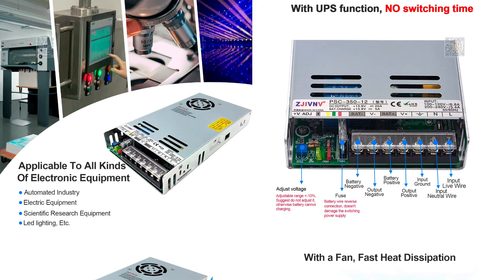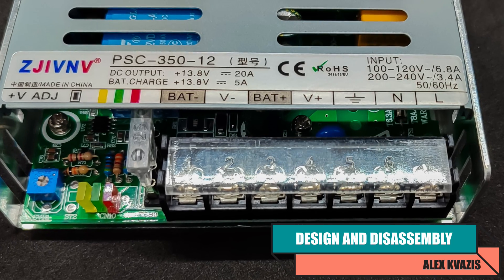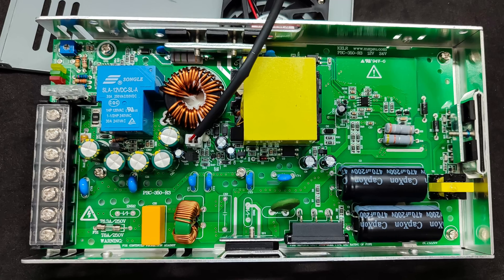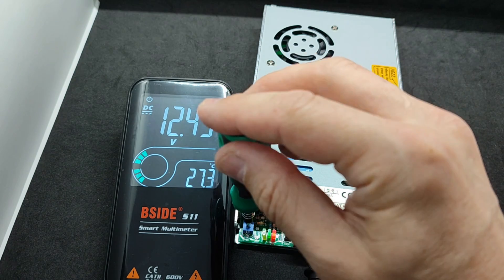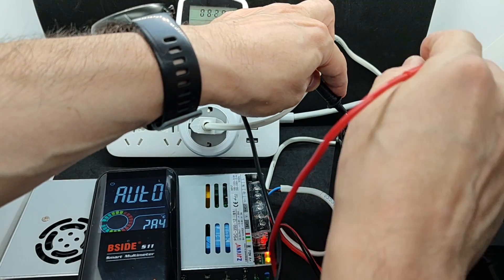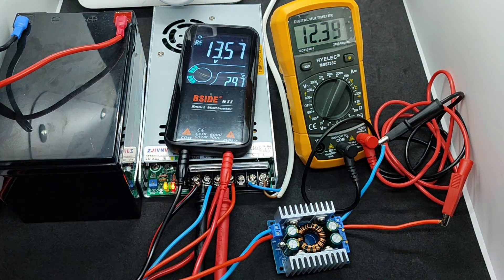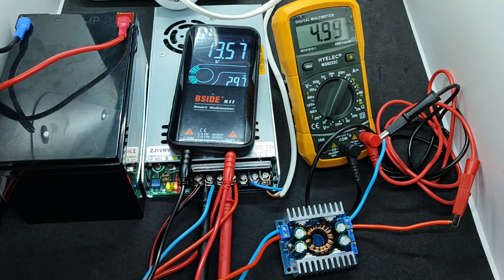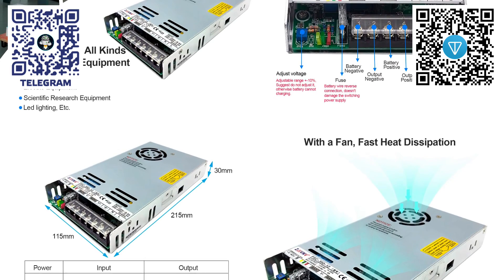PSC-350-12 - Блок питания с подключением аккумулятора, делаем ИБП с регулировкой напряжения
В этом видео я поделюсь с вами своими впечатлениями о блоке питания ZJIVNV PSC -350-12, мощностью 350 Ватт, который поддерживает подключение внешнего аккумулятора и обеспечивает бесшовное переключение на него, в случае пропадания питания. Кроме этого, покажу вариант решения проблемы скачков напряжения при переключении на аккумулятор, который, дополнительно, дает возможность регулировать его в довольно большом диапазоне.

💳Купить на Aliexpress (если не открывается первая ссылка, пробуем вторую):
✔️ Блок питания ZJIVNV PSC -350-12 или
✔️ Step UP/Down конвертер или

00:00 - Вступление
00:58 - Параметры и поставка
01:46 - Конструкция, разборка
03:18 - Тестирование
08:31 - Модернизация
12:02 - Вывод